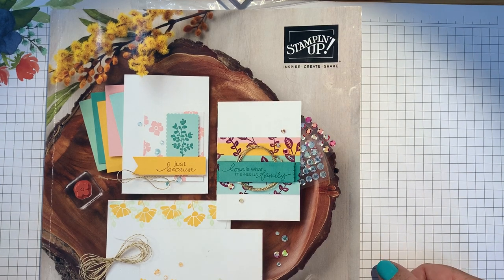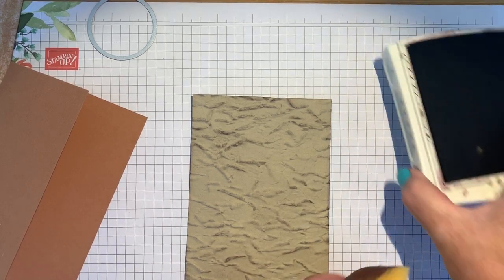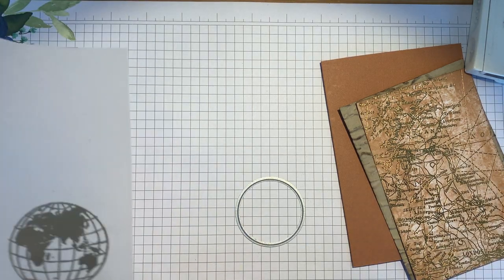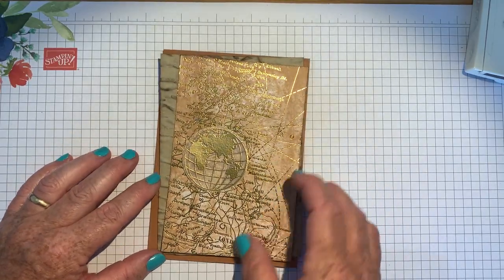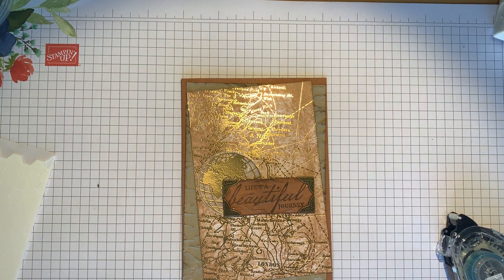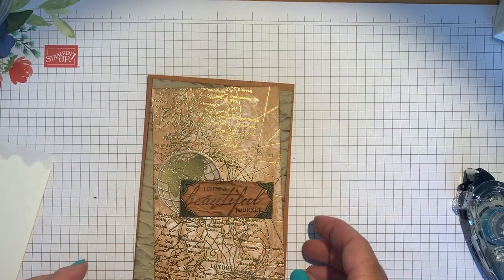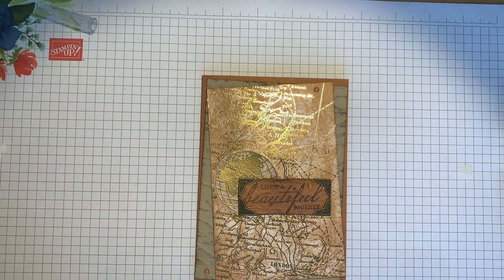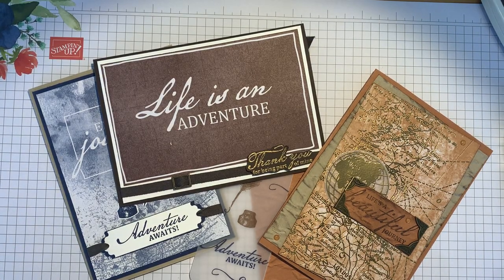Stamp Around The U K Hop - Beautiful World. One Stamp Set, Four Ways!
Thank you for joining me for the Stamp Around The UK Youtube Hop! This is a monthly YouTube Hop featuring talented Stampin' Up Demonstrators from around the UK bringing you lots of crafty inspiration!
Our theme for this month is One stamp set four ways! Using brand new products from our new catalogue coming on Wednesday 3rd June!

 If you are starting here or continuing on, welcome! Grab a cuppa and click on the links listed to enjoy the hop!

To see the associated blog post for this project, all the products used, including links to purchase them